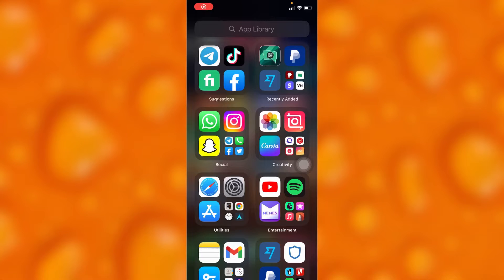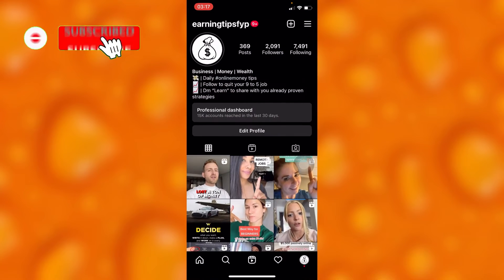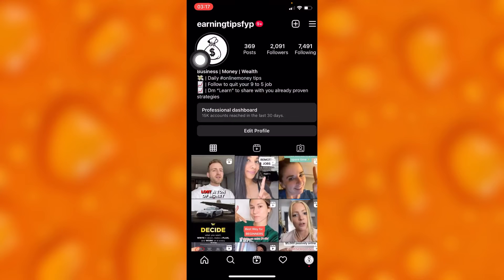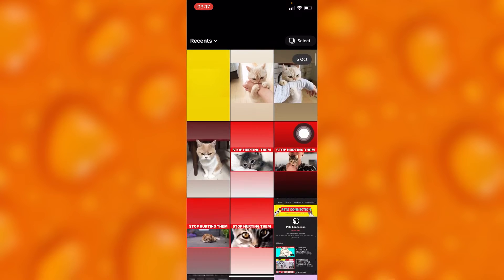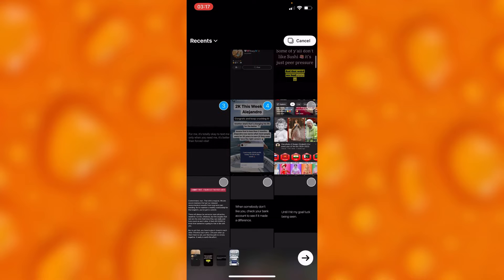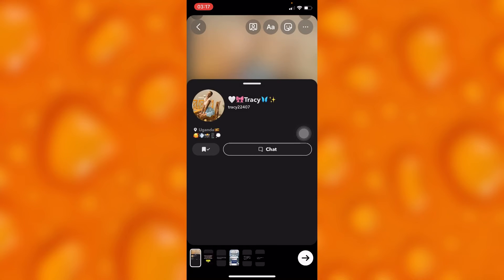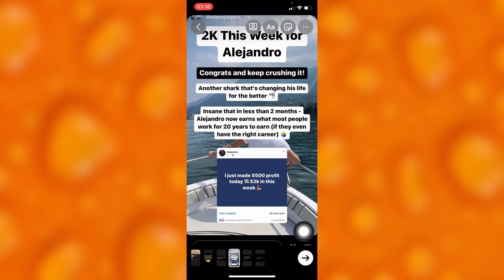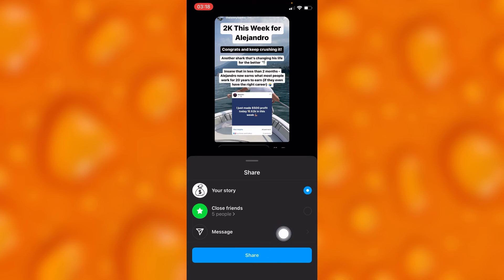How To Add Multiple Photos And Videos At Once On Instagram Story |Easy tutorial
How To Add Multiple Photos And Videos On Instagram Story |Easy tutorial

In this video tutorial we share with you how to add many photos at once on Instagram story